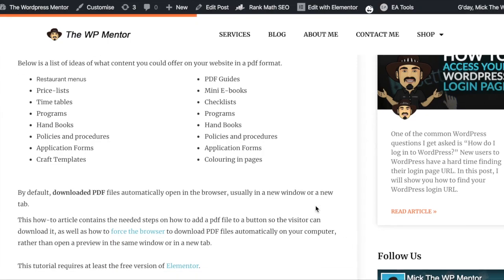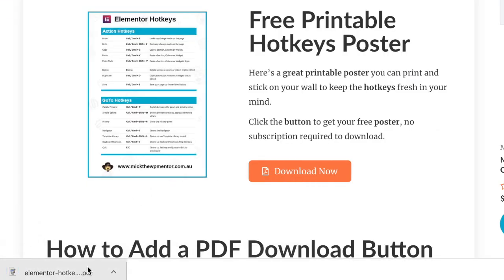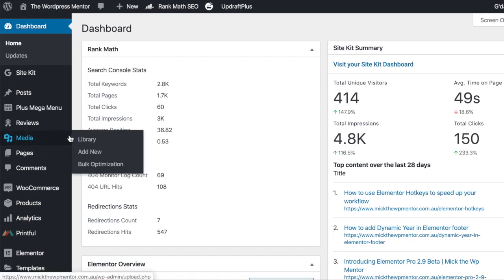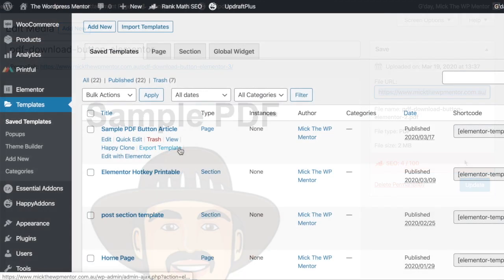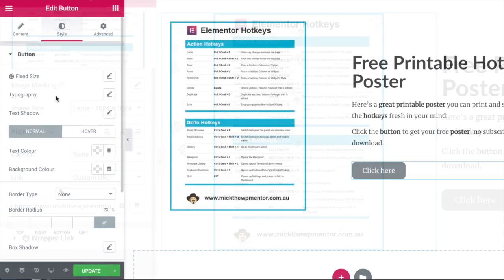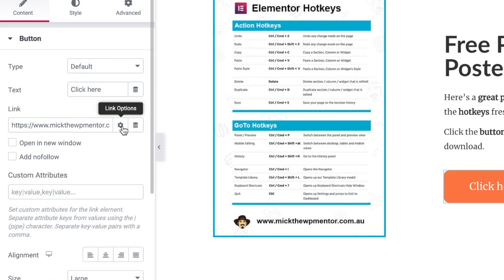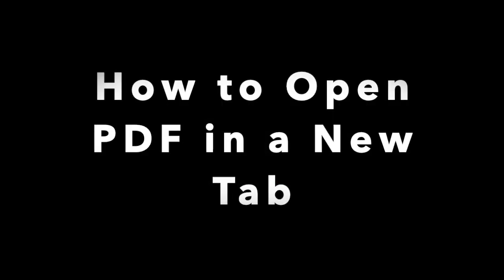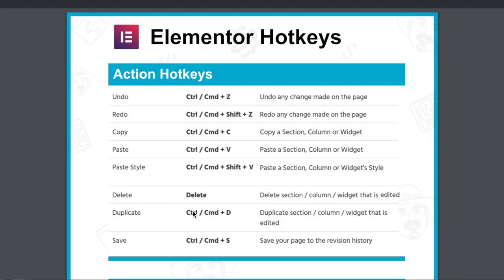Add a PDF Download Button using Elementor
Have you wanted to offer a pdf download on your website, for things like lead magnets, restaurant menus, application forms and more but don’t know how to link to a PDF, then this PDF Download Button using Elementor guide is for you.

Code for force download - download=”true”

► PLUGIN REFERENCED IN THIS VIDEO ◄

► MY RECOMMENDATIONS ◄
If you like what I do and would like to support me, please consider using these links when purchasing my recommendations.